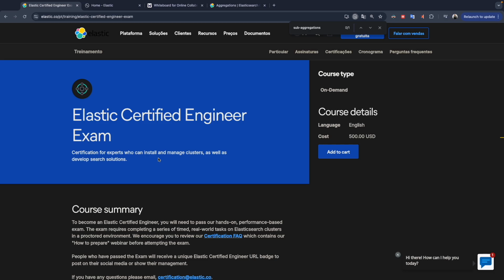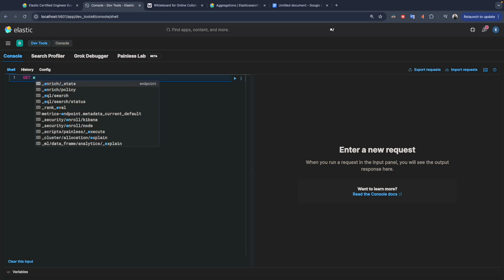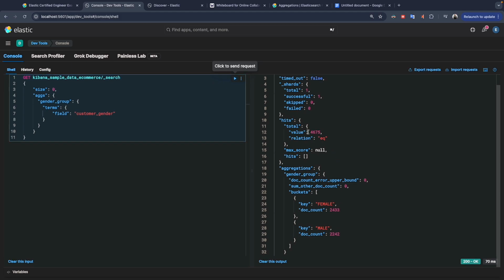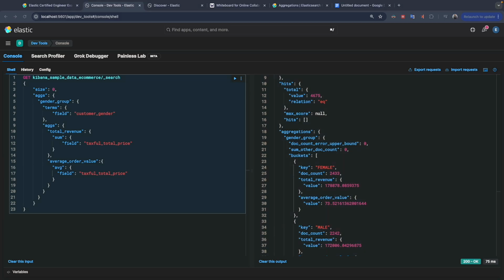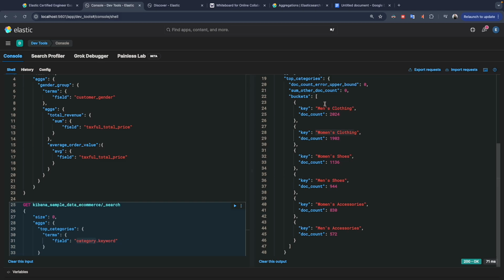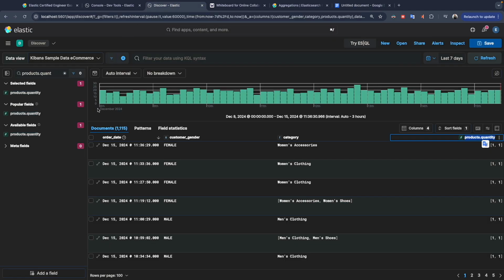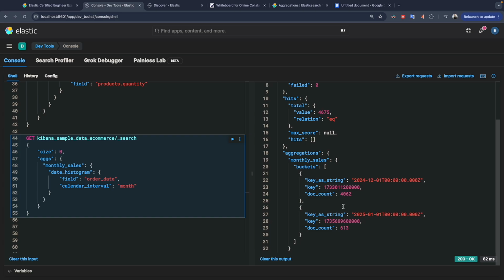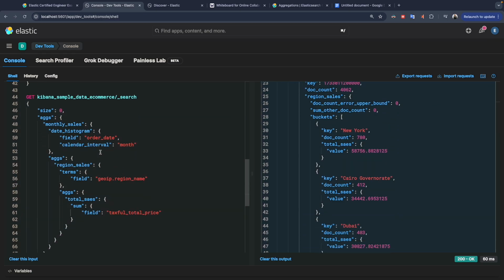13 Searching Data: Write and execute aggregations that contain sub-aggregations